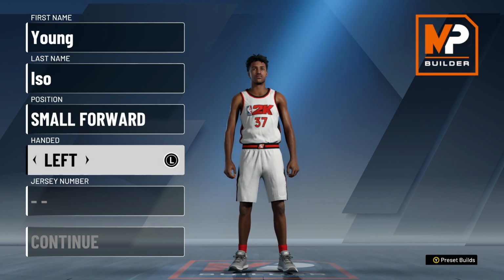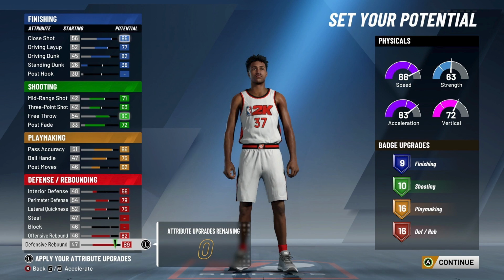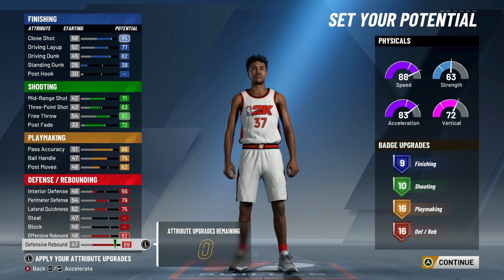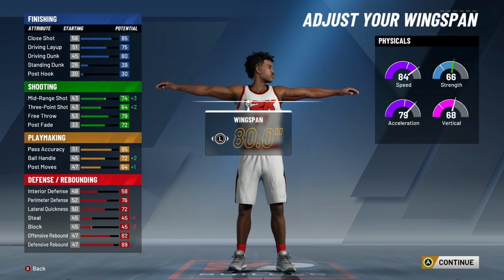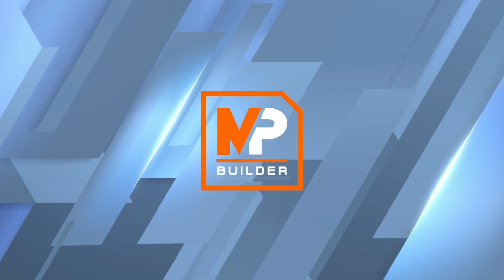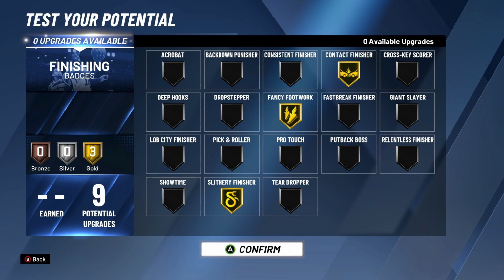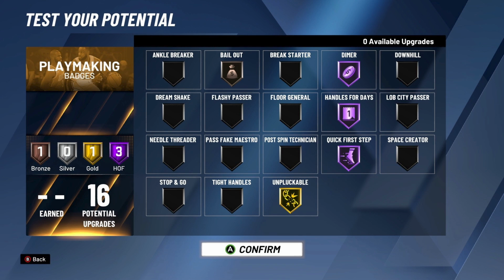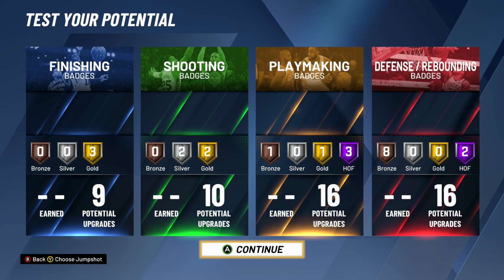Best Facilitating Finisher Build In NBA 2K20 | Most Overpowered Build Series Part 9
Best Facilitating Finisher Build In NBA 2K20

Most Overpowered Build Series Part 9

Most Overpowered Build Series

Best Facilitating Finisher Build

Facilitating Finisher

Best Build

Rarest Builds

Contact Dunks

51 Badge Upgrades